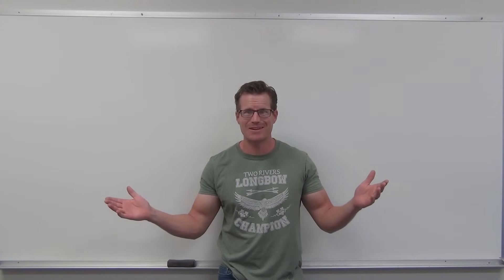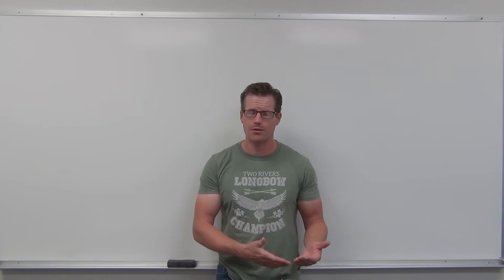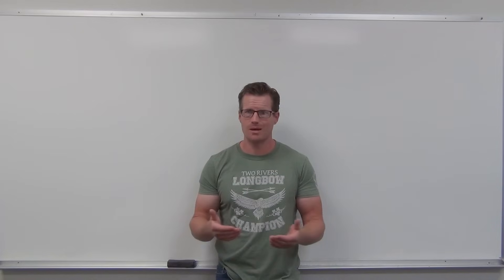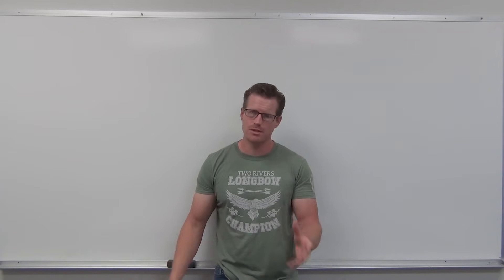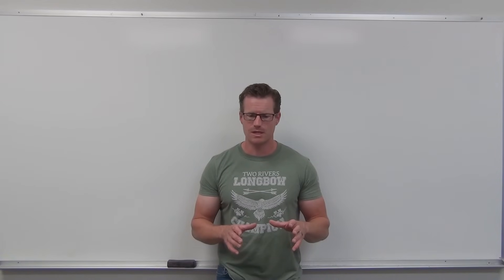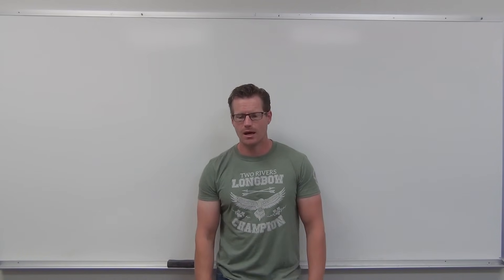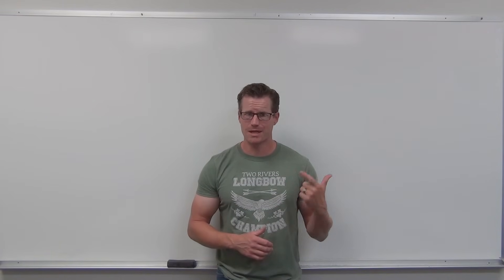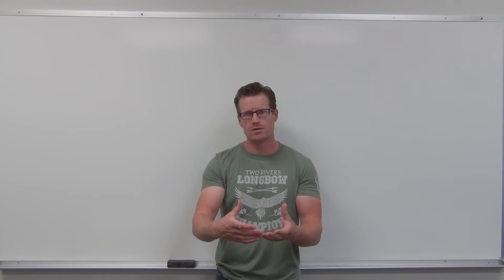How to Study for Math (TTP Video 1)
Study tips which WILL help you to be more successful in mathematics. These come from real research and my own experience. Enjoy!